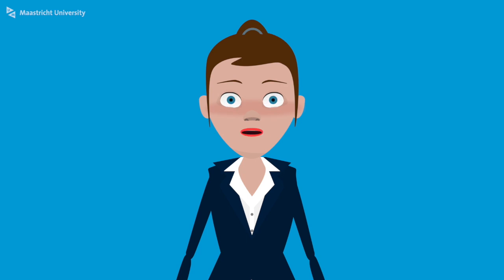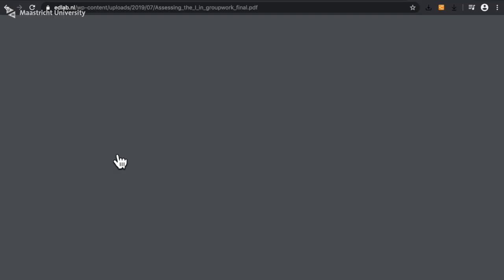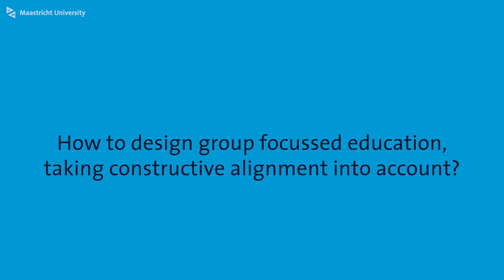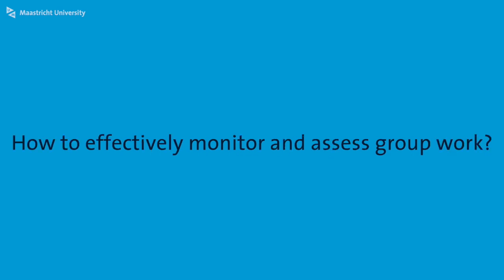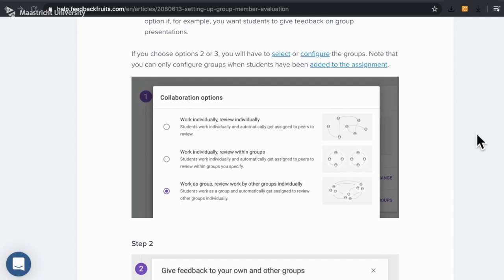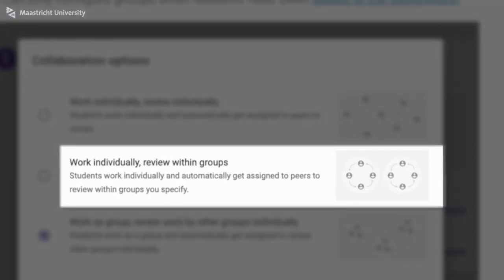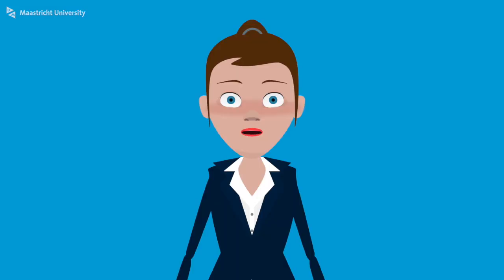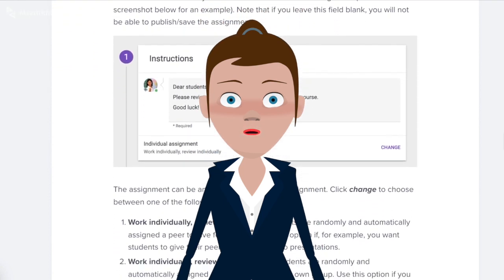How to use peer review: A focus on group work and group member evaluation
Groupwork can be a rich learning experience for students, helping them to develop new skills and improve their group performance through related assessments and feedback.

In this video we'll show you how you can use FeedbackFruits to provide opportunities for peer review, which can stimulate better group discussion, reflection and critical thinking.  Specifically, this video will focus on the peer review of group members, their contributions and their work.

More information on group member evaluation can also be found